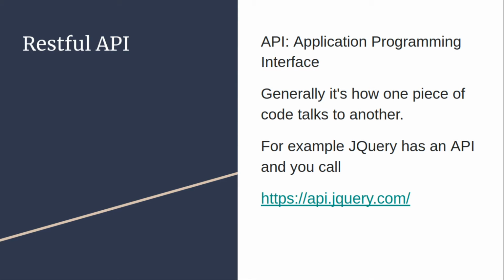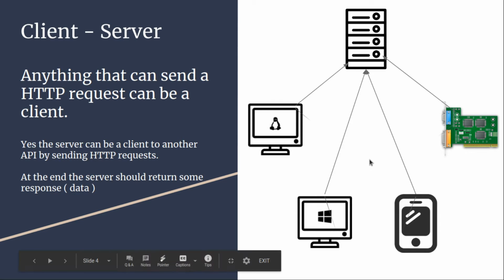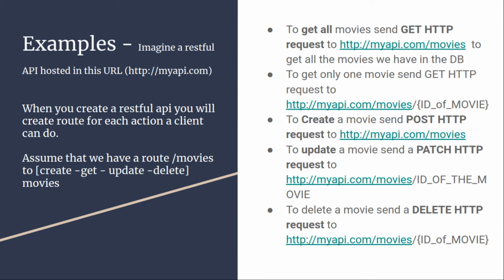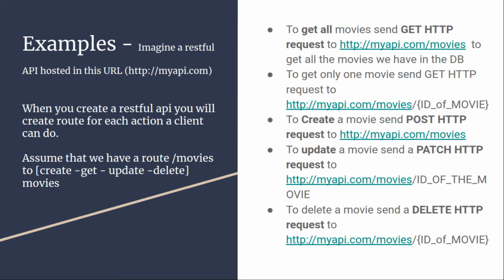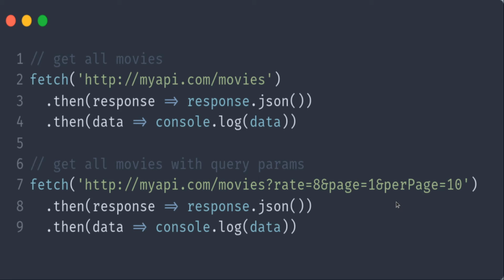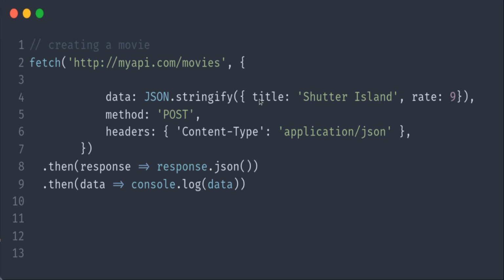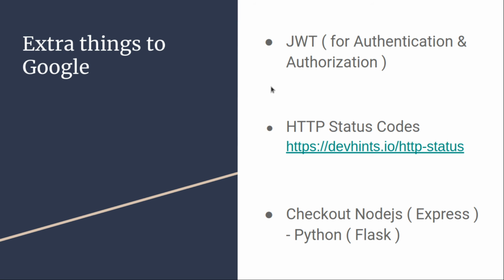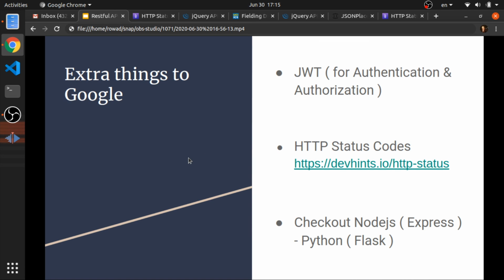Notes & Small Overview About Restful API's